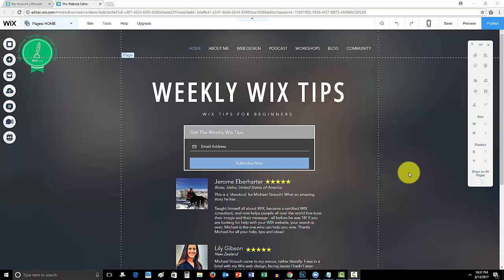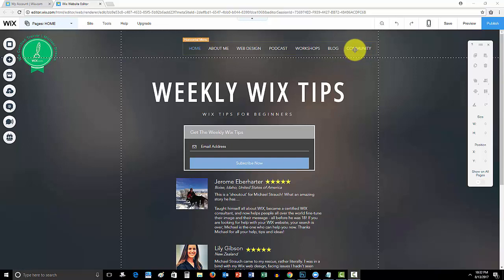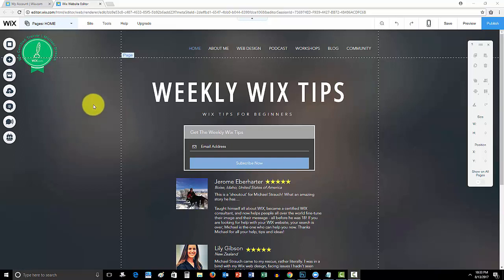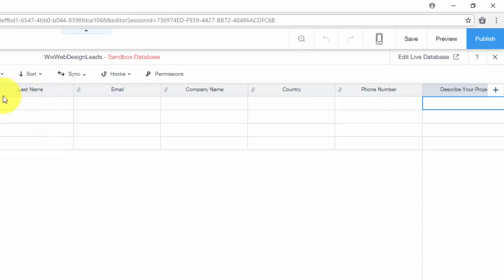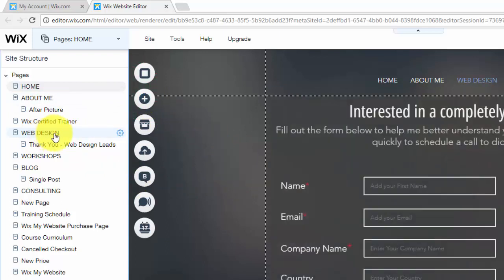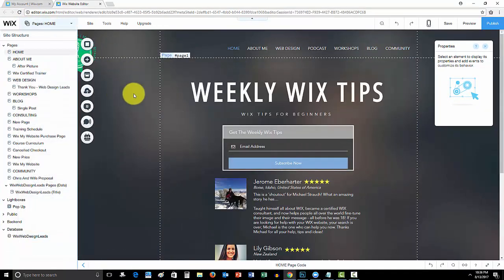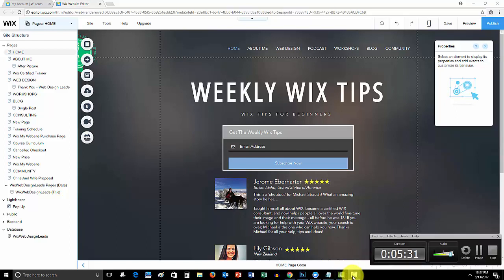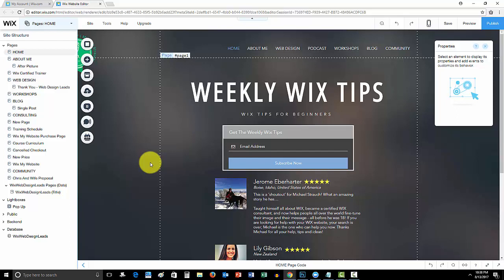Uploading Images into your Wix Database Collection - Wix Code - Wix My Website Tutorial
Uploading images into your database collection in Wix Code from a custom user input form is much easier than may be expected. Thankfully, Wix Code Developers just added the feature to allow users to upload images into a custom user input form that can be stored in your database collection and later used elsewhere on your website. Wix Code is changing the game in amazing way for Wix and its users.
Topics Covered:
-Weekly Wix Tips Email List
-Wix My Website Community Forum
-Introducing Wix Code - The Future of Web Design
-Creating Database Collections
-Editing Permissions on Your Wix Code Database
-Adding Image Field In Database Collection
-Custom Input Forms - Upload Image Button
-Signing Up For Weekly Wix Tips and Forum